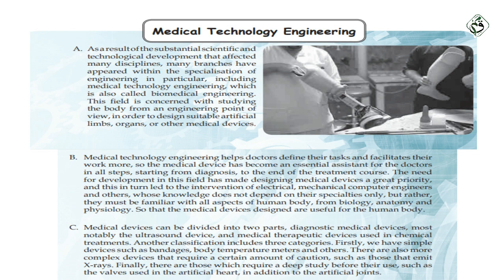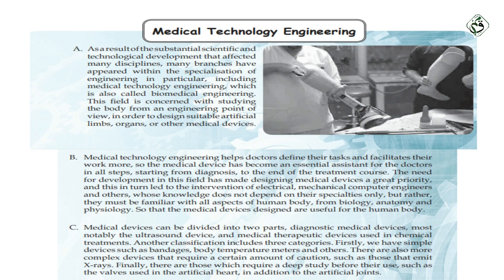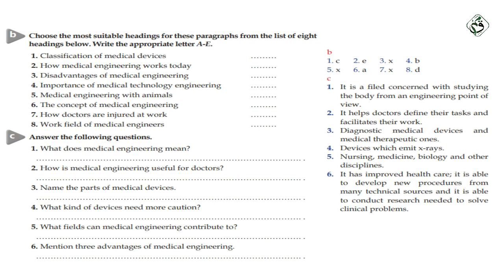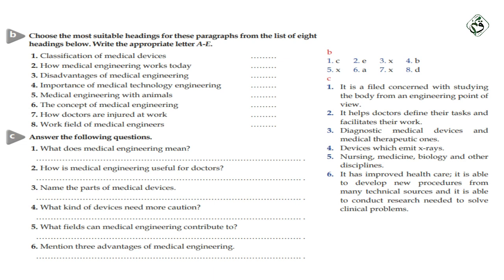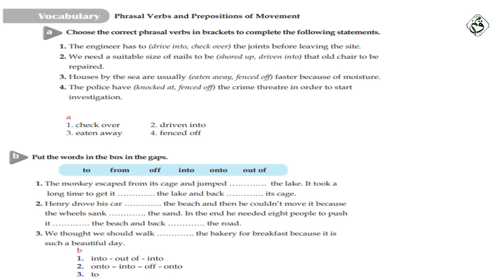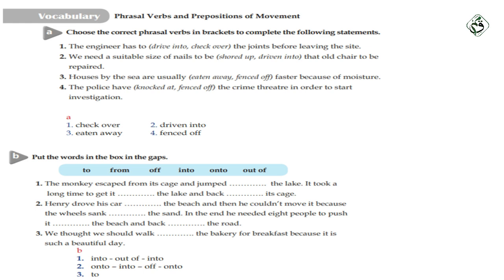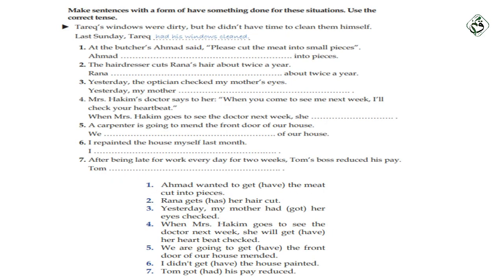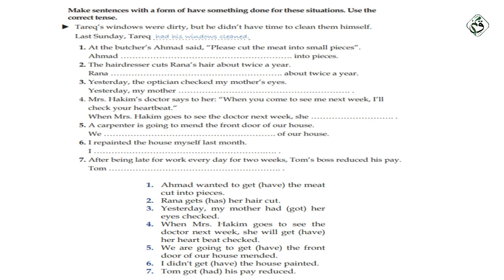مادة اللغة الإنكليزي - الجلسة الثامنة - ( unit 4 ( 2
جمعية قمم للنهضة العلمية والمعرفية
منهاج الثالث ثانوي ( بكلوريا ) - الجمهورية العربية السورية